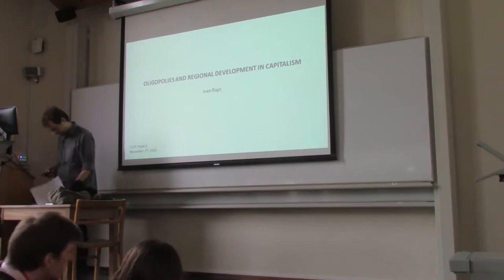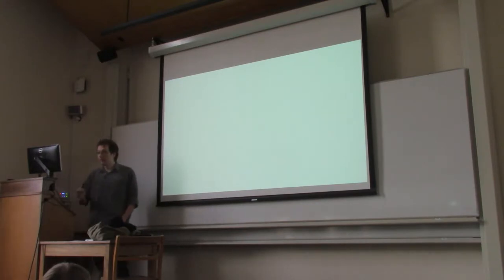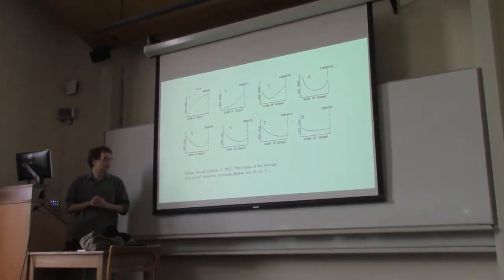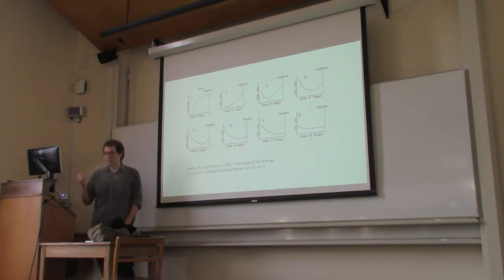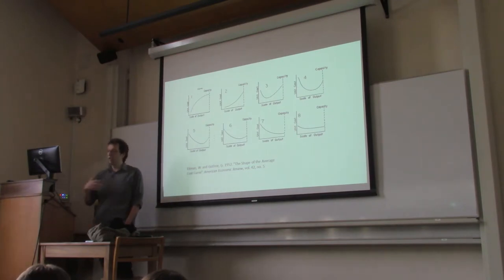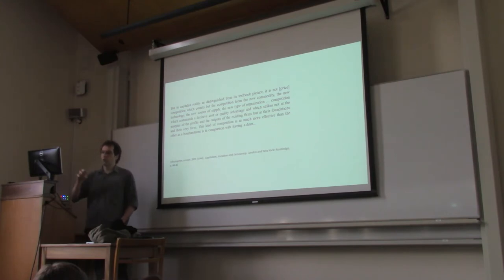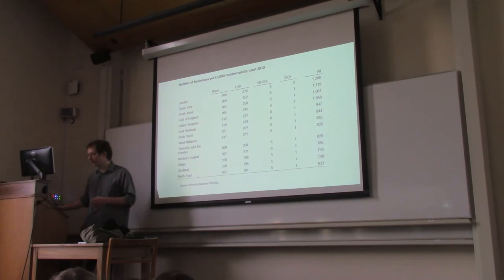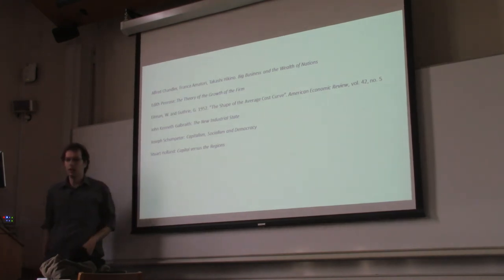CSEP Paper 0: Oligopolies and Regional Development in Capitalism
This lecture was delivered by Ivan Rajic, 4th year PhD student in Development Studies and one of the founders of Paper 0, on Tuesday 3rd November at the Sidgwick Site

Apologies for the lack of inclusion of questions in this video, some audio recording issues meant it was difficult for us to pick up the sound.